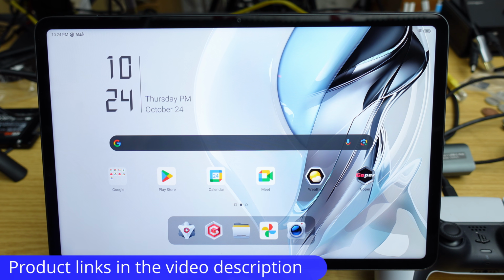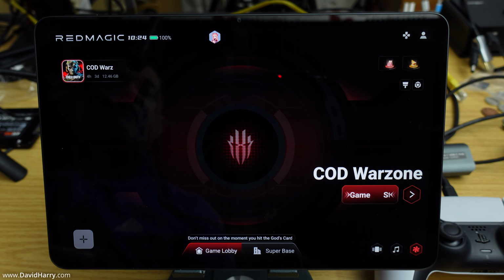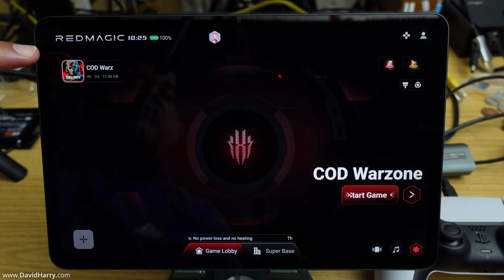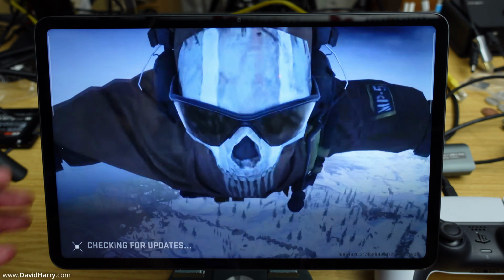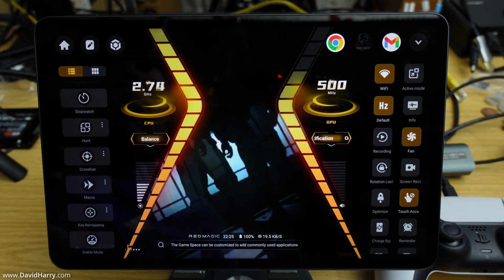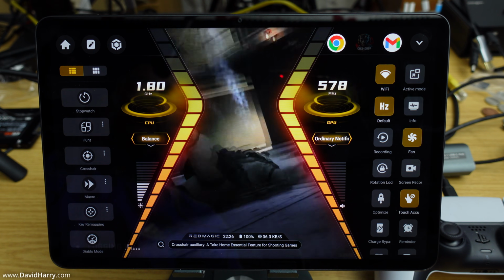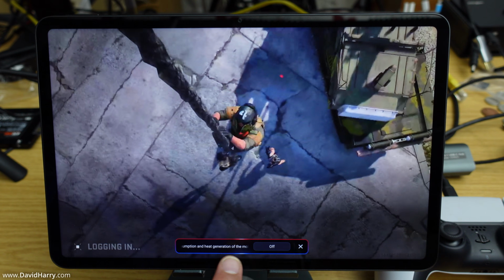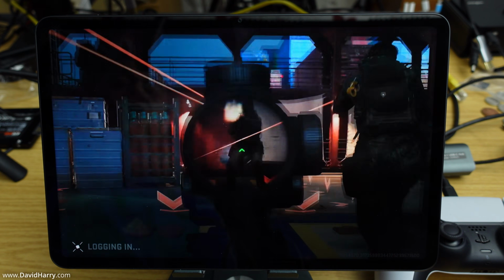REDMAGIC DIABLO MODE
How to activate Diablo mode on the Redmagic Nova Android gaming tablet. For this example I'm using Call of Duty Warzone Mobile. However, you can do this for any game after launching it from the Redmagic Game Space launcher and all settings are saved on a per game basic.

Get ready to unleash your inner gamer with Diablo Mode on the Redmagic Nova Android Gaming Tablet! In this tutorial, we'll show you how to switch on Diablo Mode and take your Call of Duty Warzone Mobile gaming experience to the next level. With Diablo Mode, you'll enjoy enhanced performance and a more immersive gaming experience. Whether you're a casual gamer or a pro, this feature is a game-changer. So, what are you waiting for? Watch this video to learn how to activate Diablo Mode on your Redmagic Nova and start dominating in Call of Duty Warzone Mobile!

Product links:

Redmagic Nova

Redmagic 9 Pro

Desktop stand

Sony PS5 DualSense controller

This is the USB-C to HDMI cable that I use with my Redmagic devices for 4K 60FPS

This is the USB-C dock that I use with my Redmagic devices it supports all the resolutions and frame rates that any of the Redmagic devices are capable of

Cheers,
Dave.

How To Switch On Diablo Mode On The Redmagic Nova Android Gaming Tablet Call Of Duty Warzone Mobile.
Diablo Mode: The Ultimate Redmagic Nova Experience.